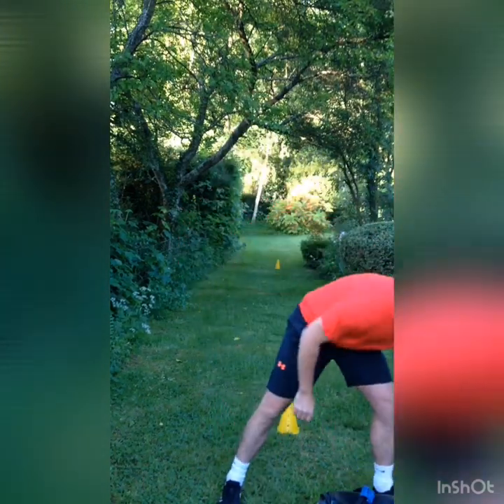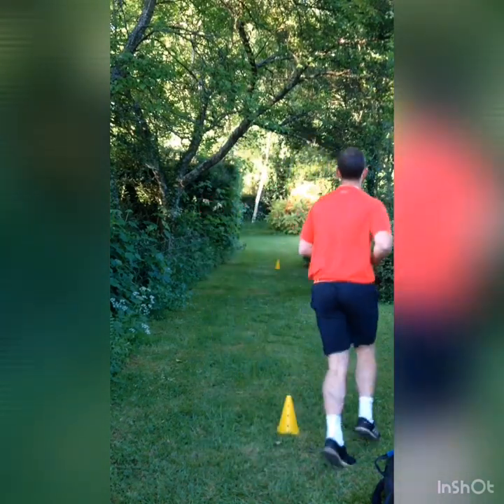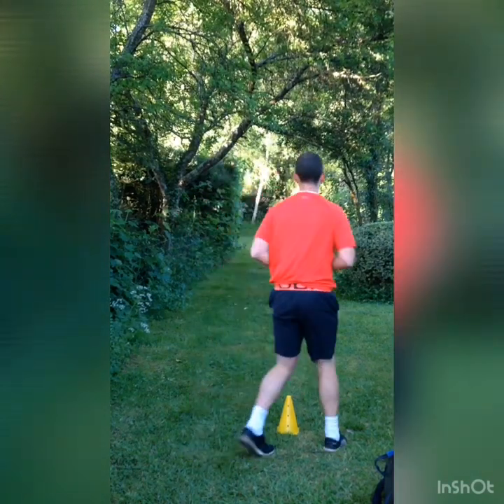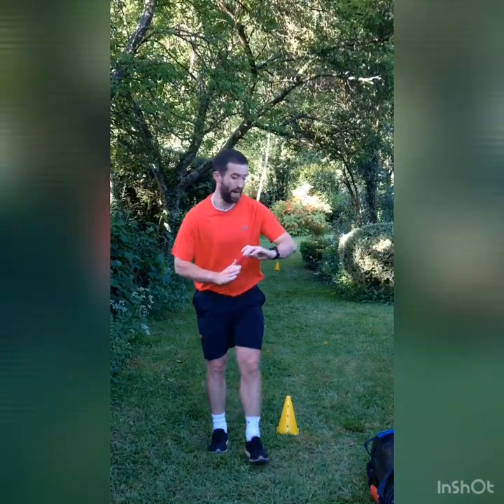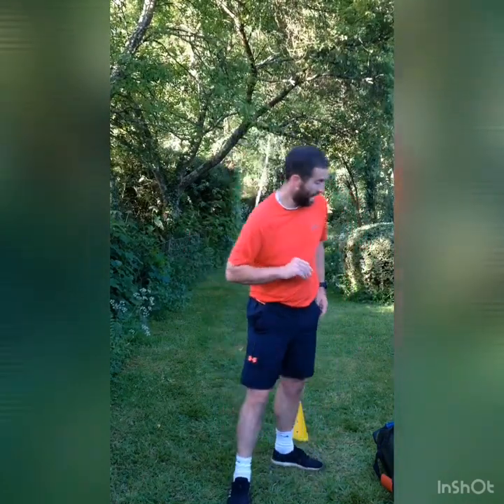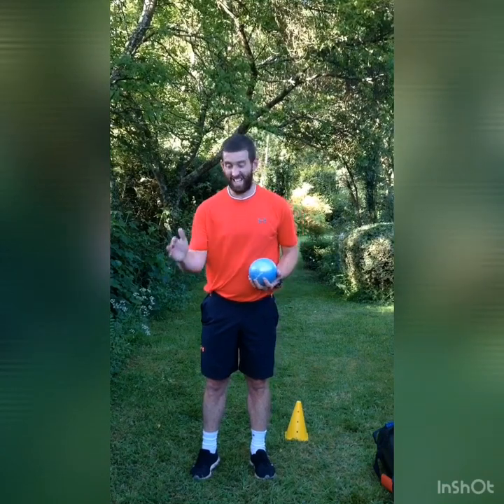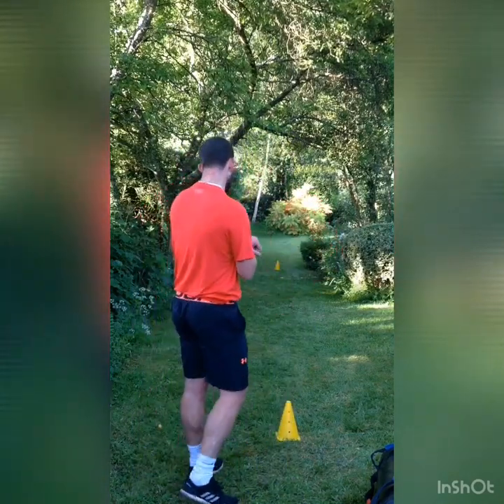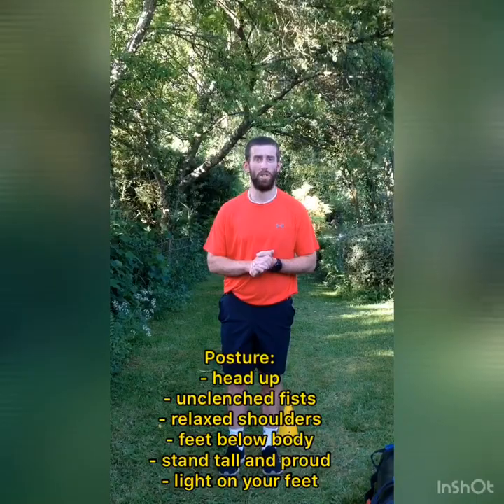Home cardio with Rob Elkin - Session 2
A cardio session that can be completed in the garden or lounge.